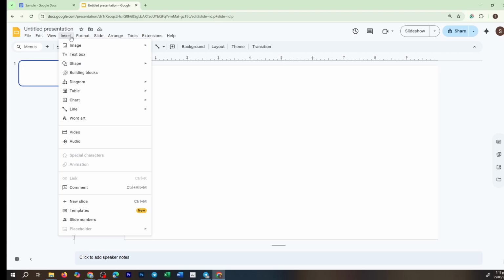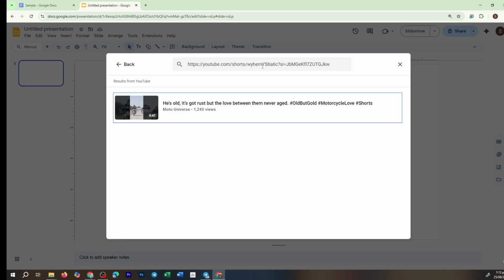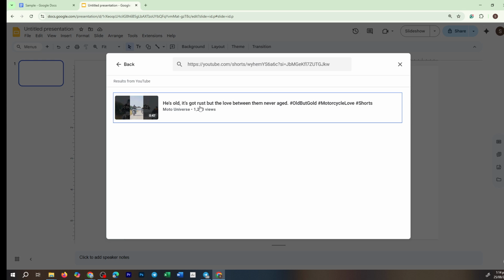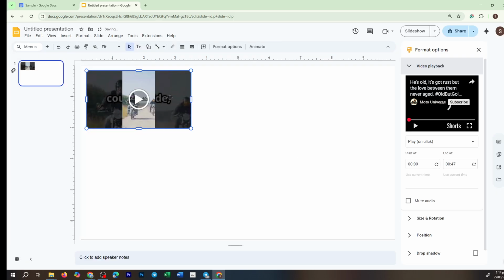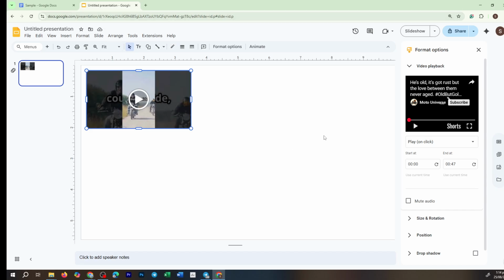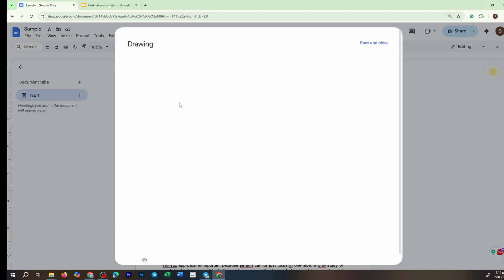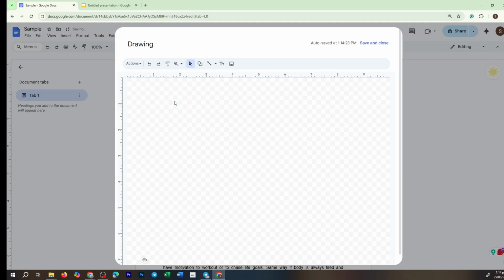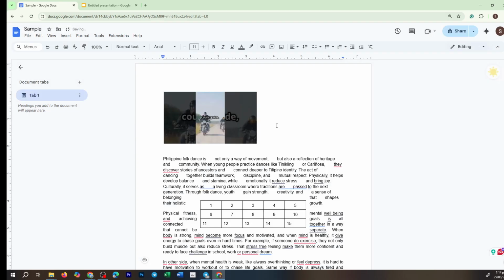How To Embed A YouTube Video In Google Docs [2026 Guide]